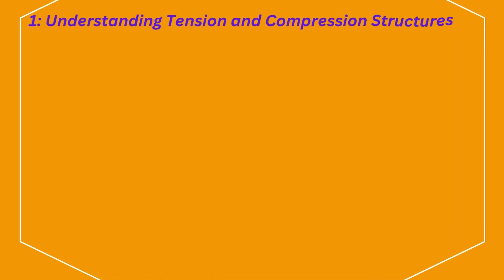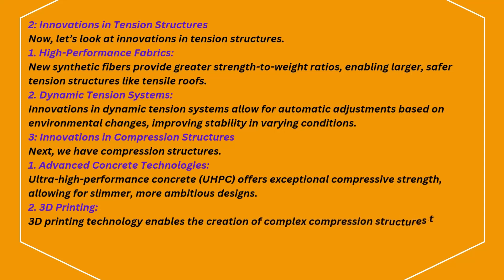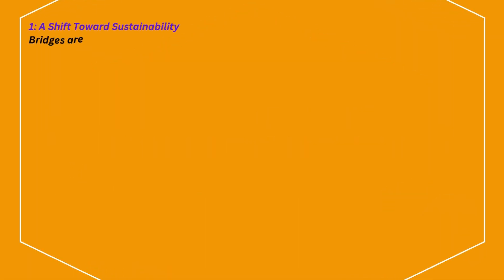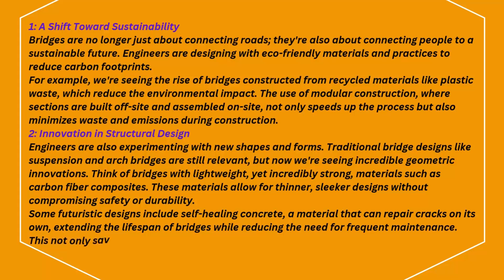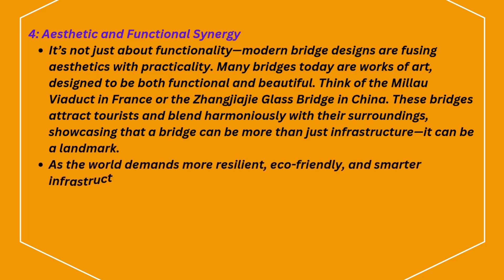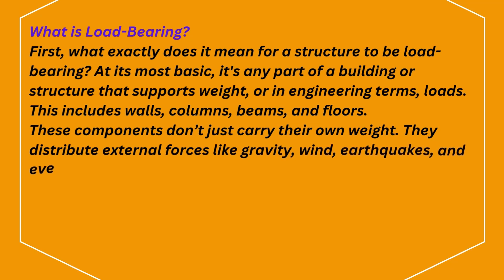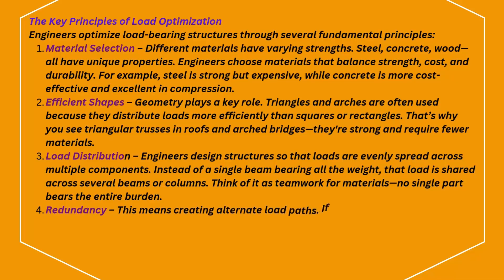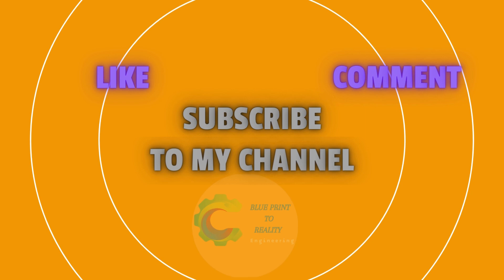Understanding Civil Engineering Concepts in Just 10 Minutes Lesson 7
Welcome back to Lesson 7 of our quick and powerful civil engineering series! In just 10 minutes, you'll gain a solid understanding of key concepts that are crucial for both beginners and aspiring engineers. Whether you're prepping for exams, brushing up your basics, or diving into the world of construction, this video is designed to make civil engineering simple, clear, and engaging.

📘 What This Lesson Covers:
In this 7th episode, we explore essential topics in civil engineering that form the backbone of real-world projects. These concepts are explained using real-life examples, easy language, and practical applications—perfect for fast learning without the fluff.

Topics may include:

The role of structural elements like beams, columns, and slabs

Load paths and how forces travel through structures

Basics of soil mechanics and foundation types

Introduction to common materials: concrete, steel, asphalt

Importance of safety, stability, and sustainability in design

🛠️ Why This Series Is Valuable
Many learners struggle to find content that’s both concise and detailed. This video series offers bite-sized lessons designed for busy students, professionals, or anyone interested in the built environment. Every lesson builds your foundation in civil engineering, one concept at a time.

💡 What Makes This Video Different?

100% visual-free: You can listen on the go

Perfect for multitasking or audio learners

Includes simplified examples and clear explanations

Part of an ongoing structured series

Civil engineering students & graduates

Diploma and technical students

Architects and project planners

Self-learners and engineering enthusiasts

Anyone looking to learn the essentials quickly and effectively

🎓 Lesson Highlights:

Simple breakdowns of complex topics

Logical explanations that stick in your memory

Focus on real-world relevance and applications

Great companion for textbooks and lectures

🧱 Catch Up on Previous Lessons:
If you’re new here, don’t forget to check out Lessons 1 through 6, where we’ve covered structural loads, material behavior, surveying basics, and more. Each lesson adds another building block to your understanding of civil engineering.

📢 Have a topic you'd like us to cover in future lessons? Drop it in the comments—we’d love to hear from you.

🎯 Related Videos You’ll Love:

“What is Load Path Analysis?”

“Understanding Beams: Types and Behavior”

“Introduction to Structural Systems in 5 Minutes”

Your support helps us continue creating high-quality educational content for civil engineers around the world.

🌍 Blueprint to Reality – Making Engineering Understandable, One Video at a Time